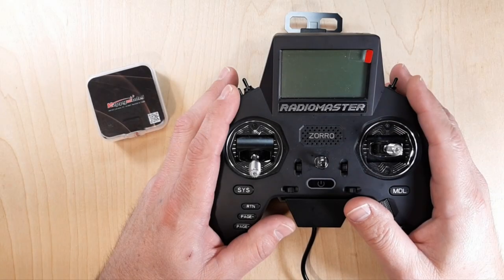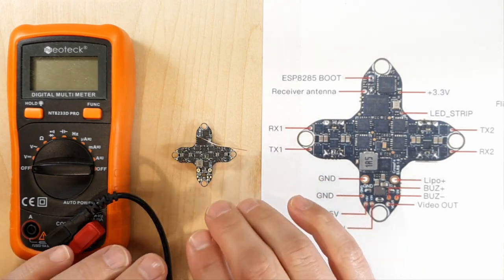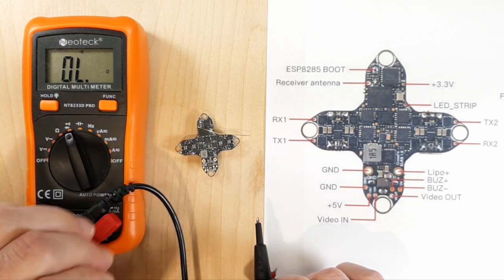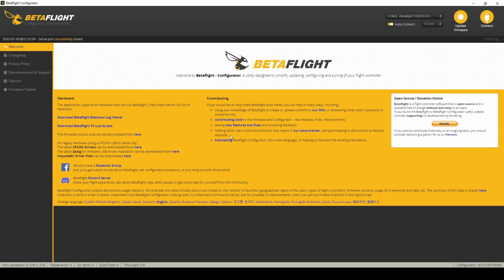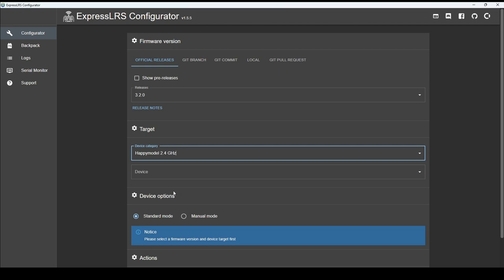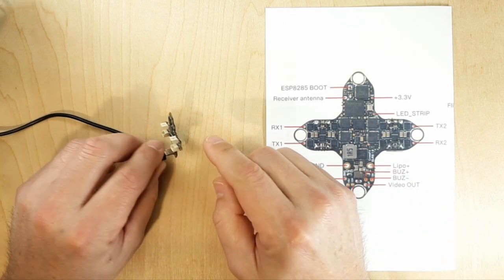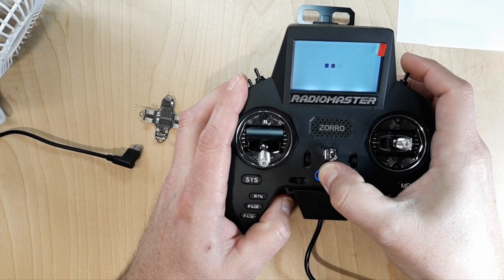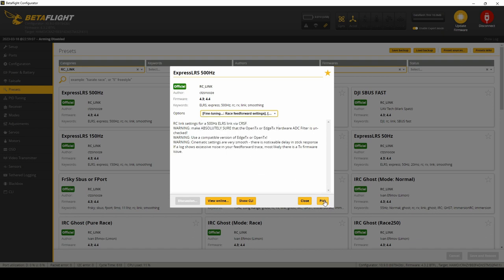HappyModel CrossF4 Elrs Flight Controller | Update The ELRS Rx With Betaflight Stick Movements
Here We Take A Good Look At The HappyModel CrossF4 Elrs Flight Controller And Update The Serial Expresslrs Receiver And Get Stick Movements In Betaflight

Update 11/2023: After a few flights and a couple minor crashes, the OSD stopped working. This FC was a backup and took a while to use it. There are too many people reporting the RX has also failed. I do not recommend at this time.

This channel is showing monetized, however, all funds go back into the channel, if any.